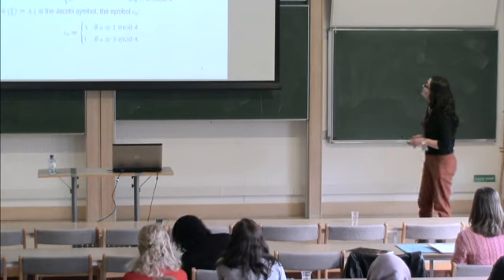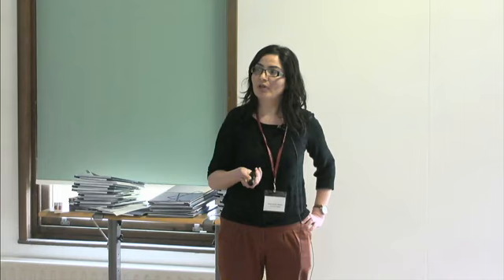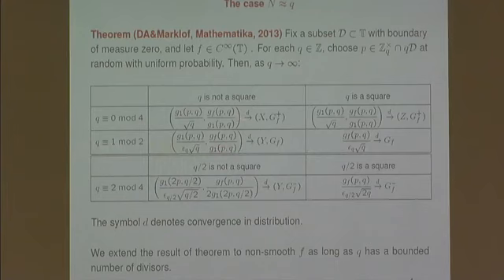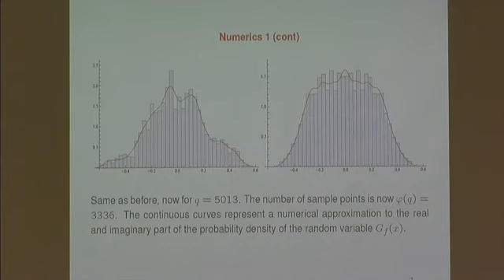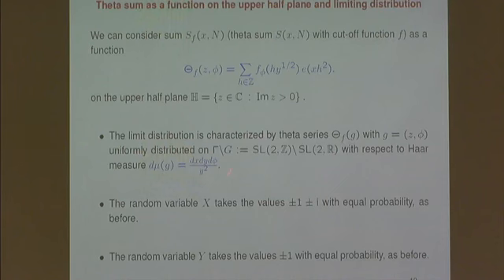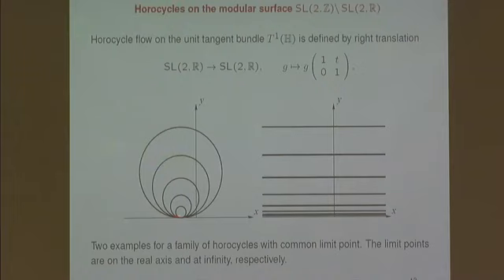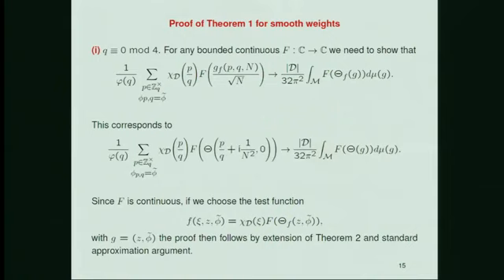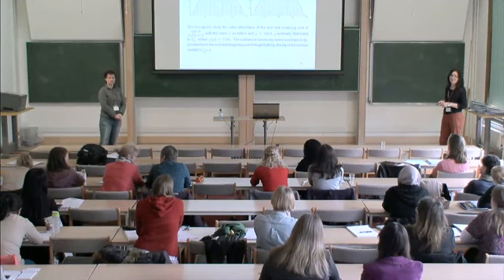Multiple Speakers | Short incomplete Gauss sum and rational points on horocycles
Title: Short incomplete Gauss sum and rational points on horocycles
Speakers:
Date: 19th Apr 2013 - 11:30 to 11:55

🗓️ Event: (WIMW02) Women in Maths (LMS event)